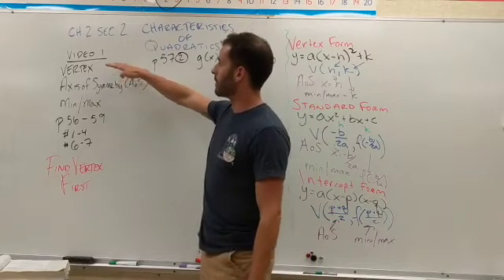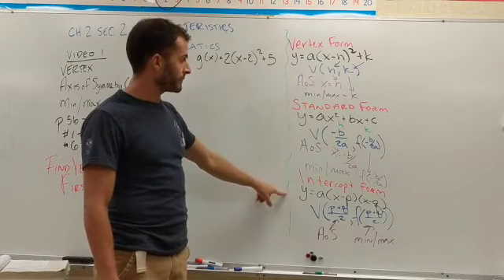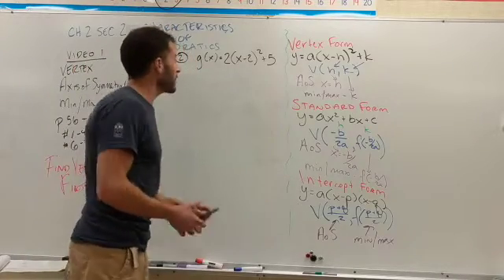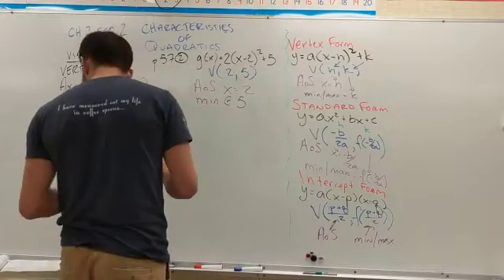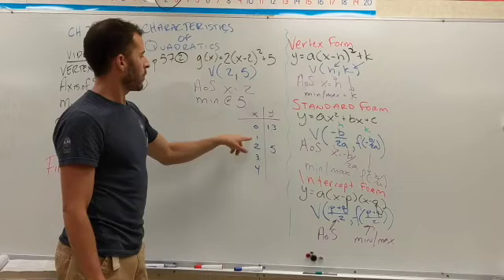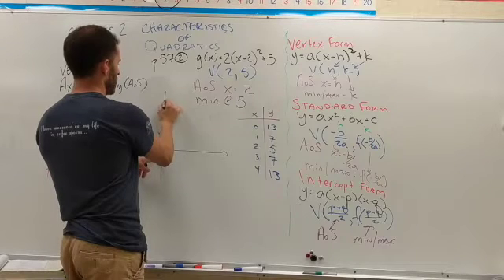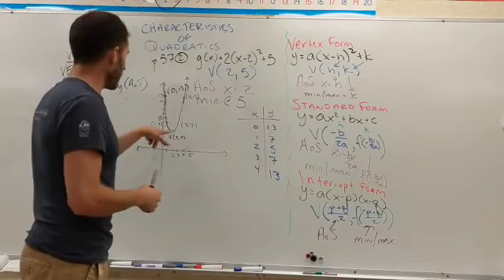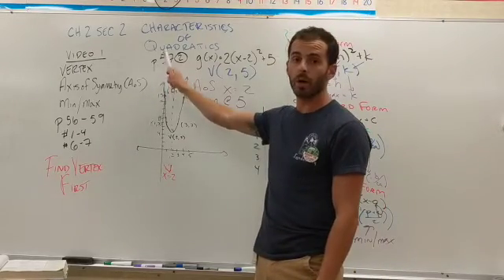Chap 2 Sec 2 Part 1 The Vertex Form of a Quadratic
How to use the Vertex Form of a Quadratic to graph the parabola